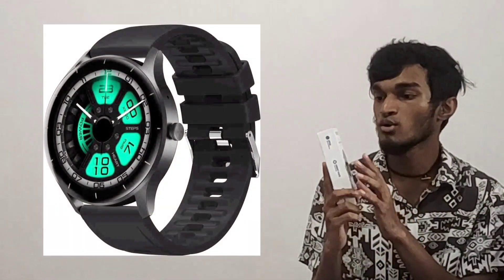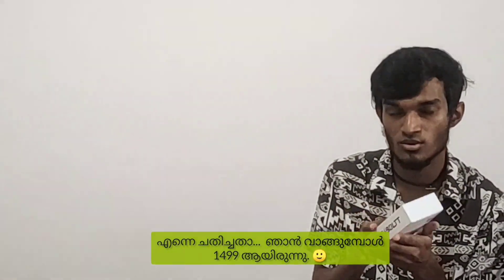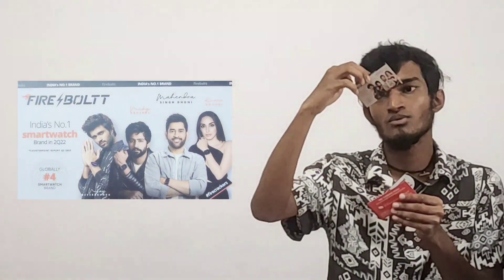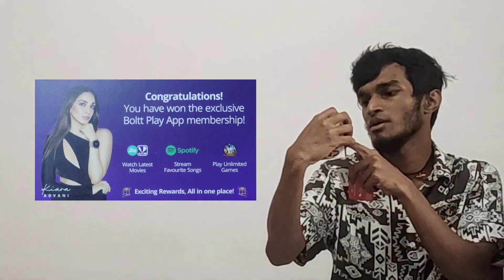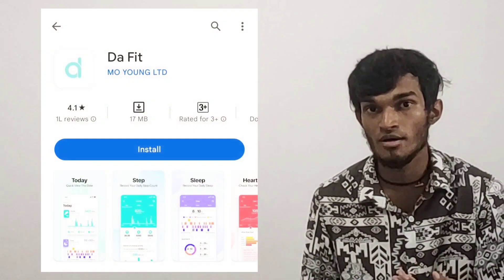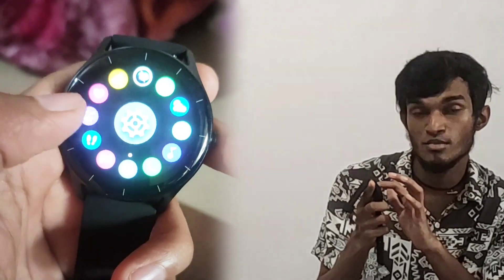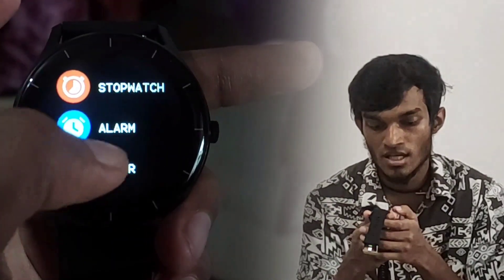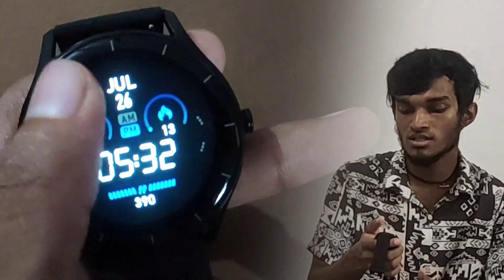Fire Boltt Talk Go Bluetooth Calling Smart Watch | Complete review in malayalam